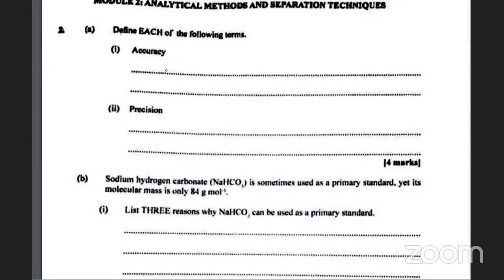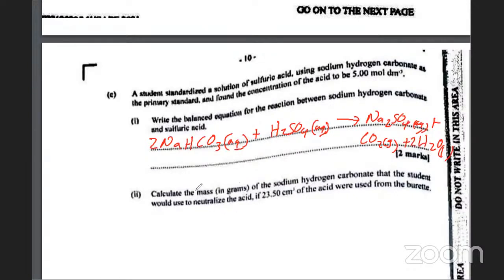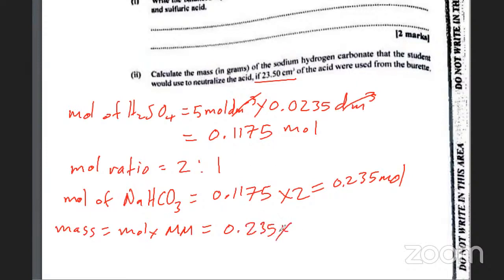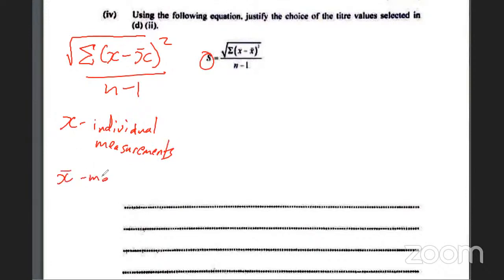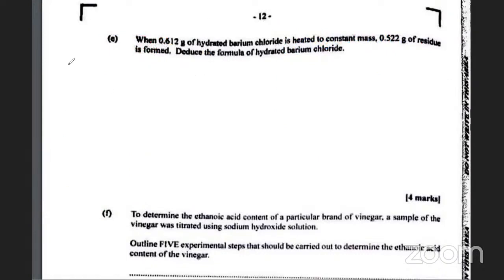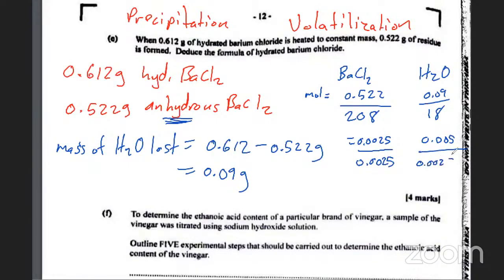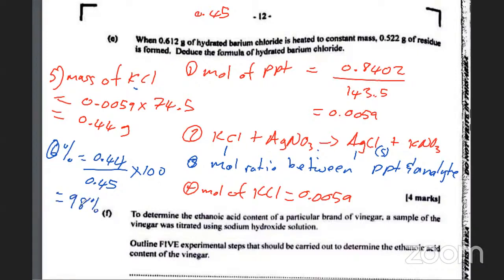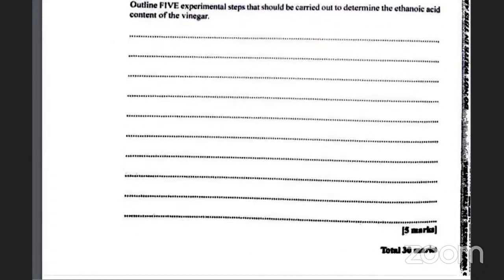2022 Cape chemistry unit 2 paper 2 Q2 solution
Part A of the question, to define wavelength, frequency and electromagnetic radiation
Part E, the steps required to prepare a solid sample for IR analysis and why the plates used for IR Spectroscopy are made from NaCl….was not answered in this video